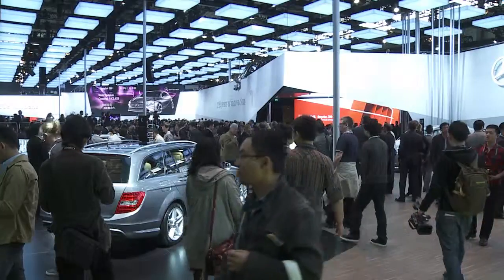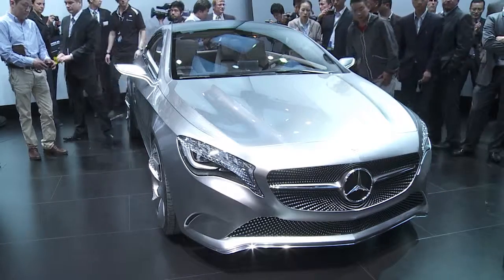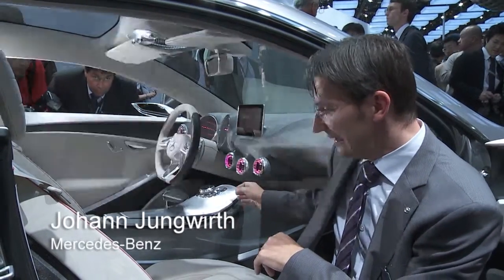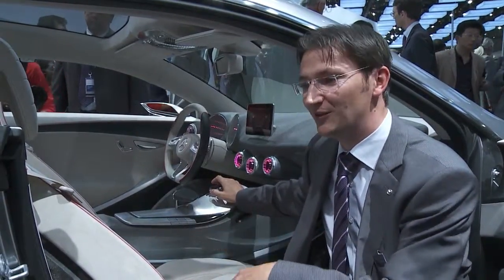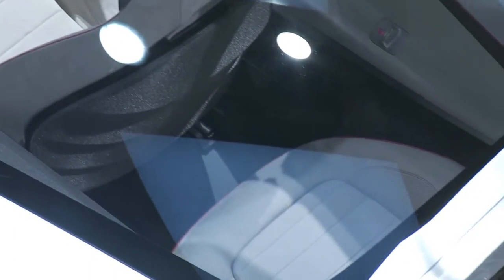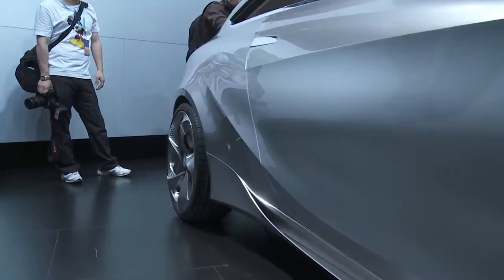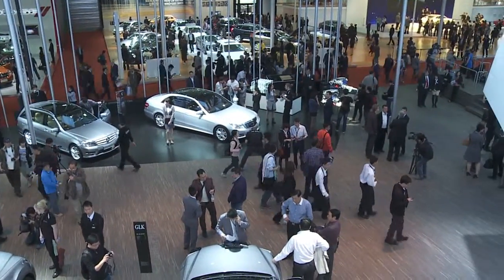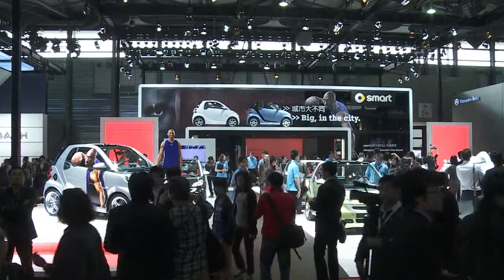Shanghai 2011 Mercedes-Benz Special